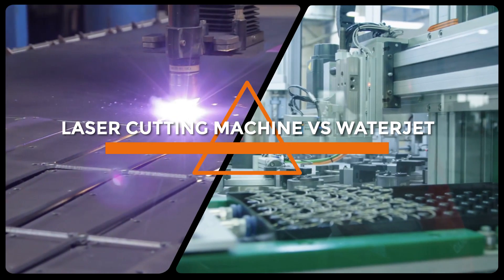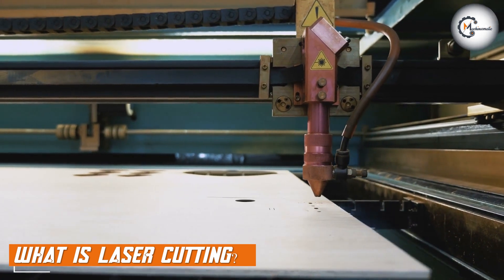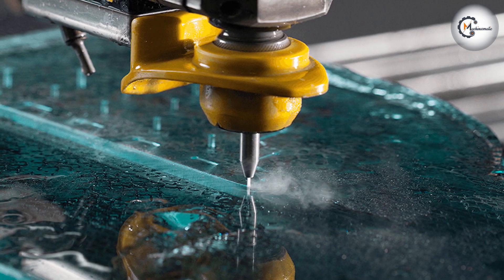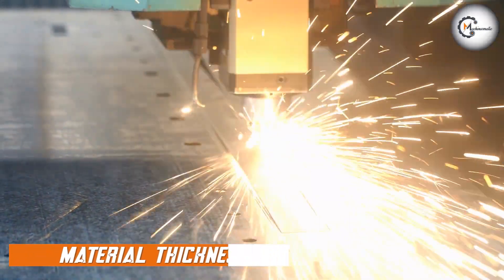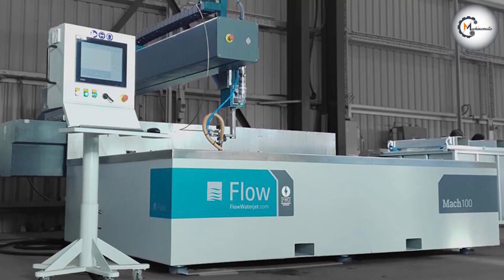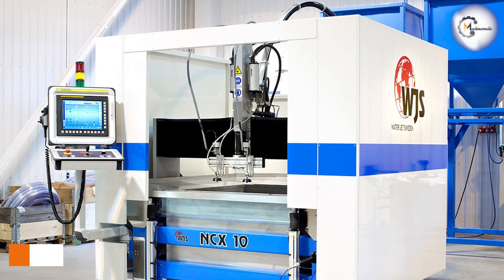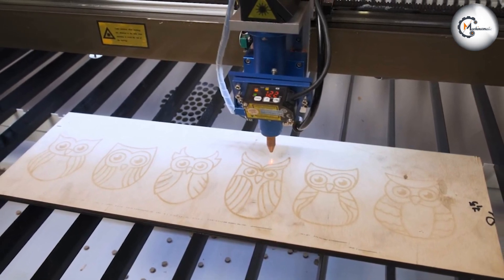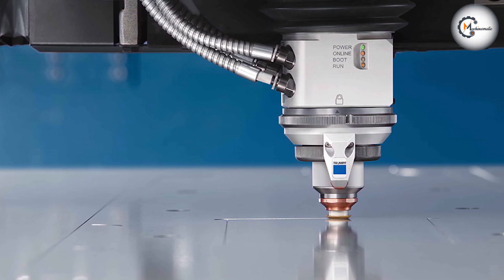Waterjet vs Laser Cutting Machine | Which Machine is More Effective?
Are you considering investing in a cutting-edge machine for your manufacturing or DIY projects? Look no further! In this informative video, we dive deep into the world of laser cutting machines and waterjets, discussing their unique capabilities, advantages, and limitations.

Join us as we compare the two popular cutting methods, helping you make an informed decision about which technology suits your needs best. Discover the precision and speed of laser cutting machines, harnessing the power of concentrated light for intricate designs. Alternatively, explore the versatility and force of waterjets, utilizing high-pressure streams to cut through a wide range of materials effortlessly.

We explore the applications, materials, and thicknesses each method excels in, ensuring you understand their respective strengths and weaknesses. With our expert insights, you'll gain clarity on factors such as cost, maintenance, and operational requirements, empowering you to make an educated choice that aligns with your specific projects and budget.

Whether you're a professional in the manufacturing industry or a passionate hobbyist looking to upgrade your workshop, this video provides the knowledge you need to make an informed purchase decision. Don't miss out on the opportunity to optimize your productivity and enhance your creations.

Laser cutting machine:
1 . Creality Falcon2 Pro 40W Laser Engraver
2 . Mr.Carve S4-20W Fiber Laser Marking Machine
3 . LONGER Ray5 5W Laser Engraver
4 . Carverall K15 Pro 5W Laser Engraver
5 . SCULPFUN C1 Mini Laser Engraver

Waterjet
1 . Waterjet 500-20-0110 Outlet Poppet Repair Kit
2 . Waterjet 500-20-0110 Outlet Poppet Repair Kit
3 . B-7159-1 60K Single Acting Swivel Waterjet Pump
4 . A-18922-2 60K Type M Adapter Waterjet Pump
5 . Waterjet Cutting Head DIY Set